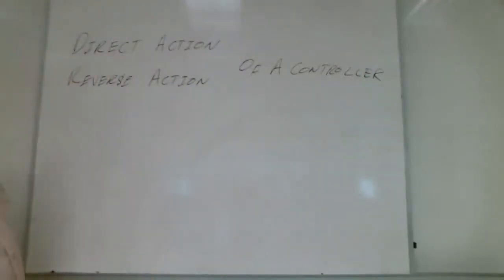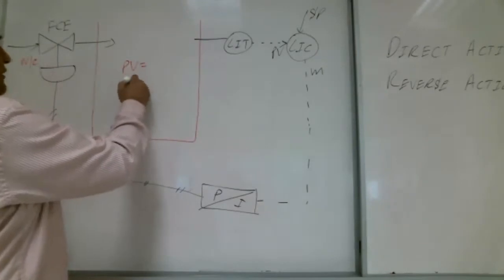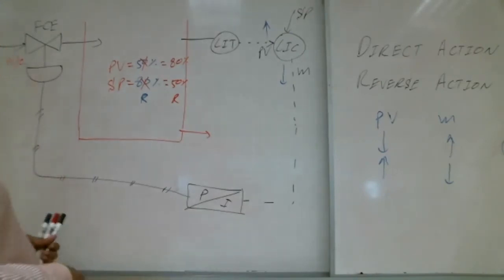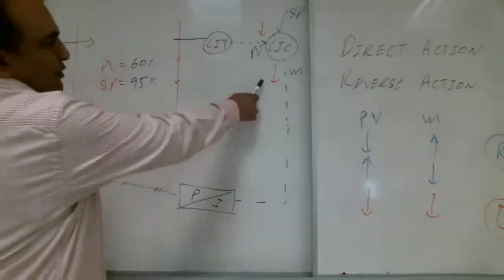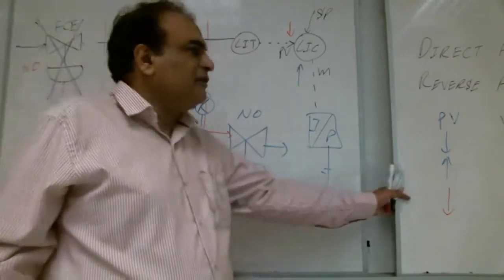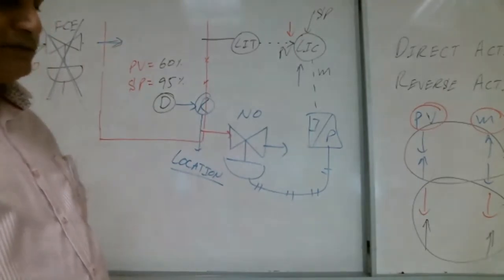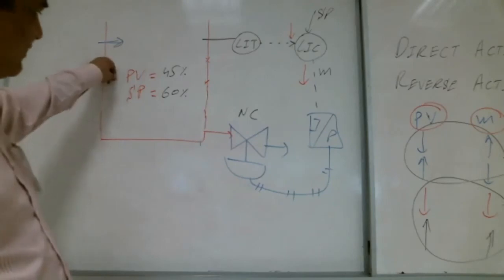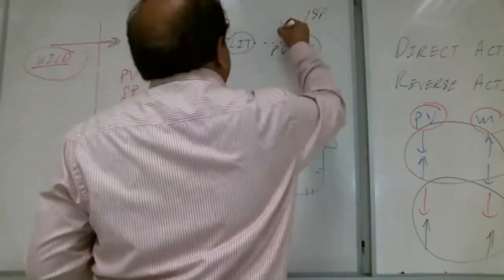DIRECT AND REVERSE ACTION OF A CONTROLLER